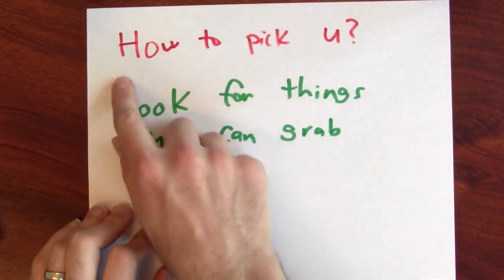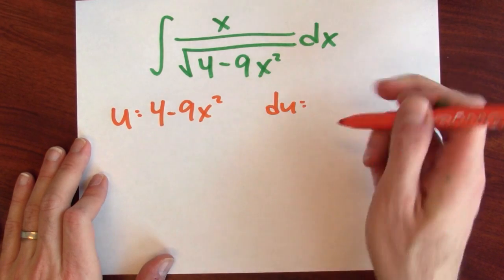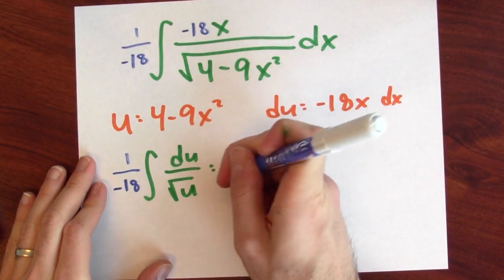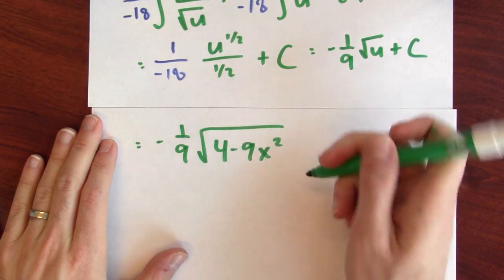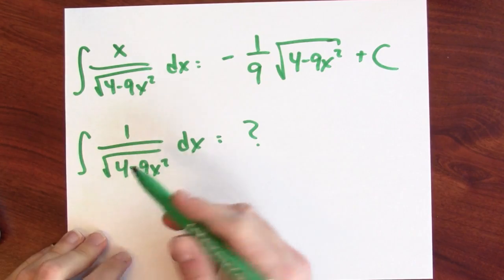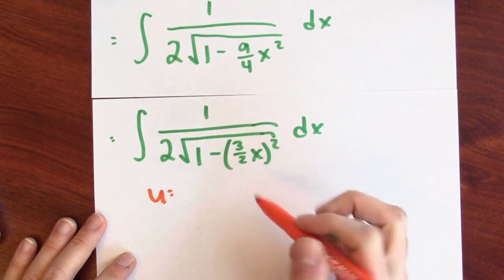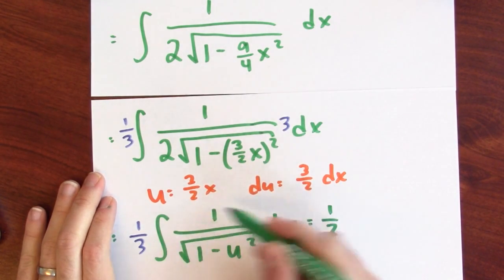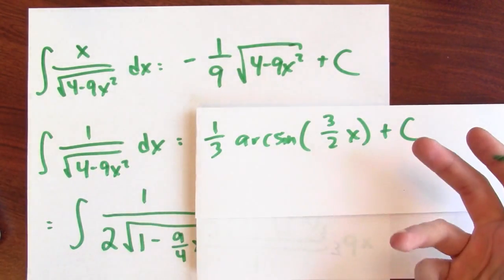When I do u-substitution, what should u be? - Week 13 - Lecture 2 - Mooculus